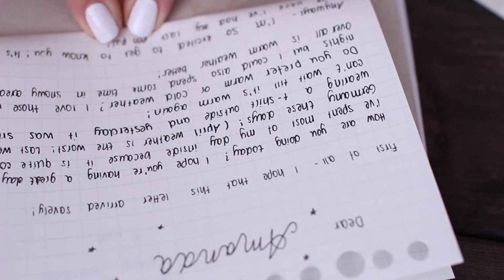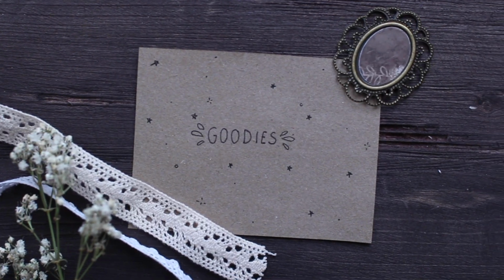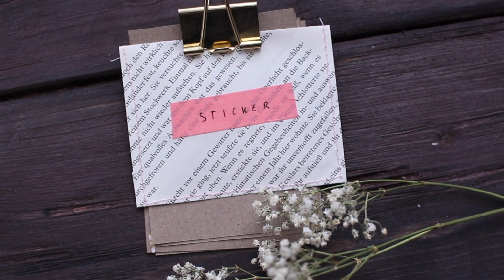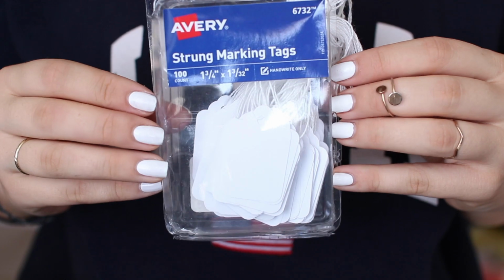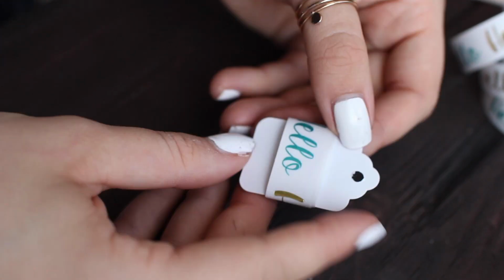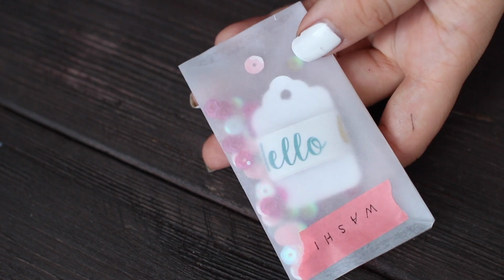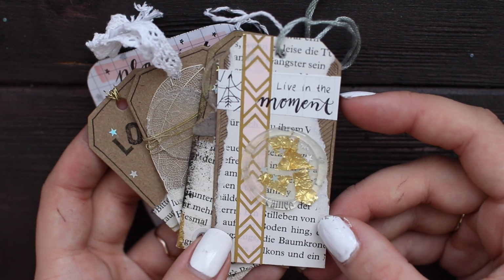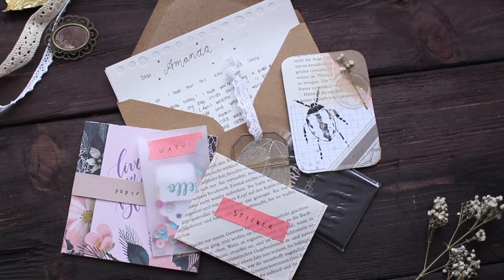How to write the first pen pal letter | itsmeamyge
Writing the first letter to your pen pal can be scary sometimes!
But I hope that you'll have as much fun as I'm having while writing and creating the first letter !

FAQ:

Where are you from ? Germany
Grade? Freshman in College (2.Semester)
What are you studying? Media Design with the major Timebased Media
Editor? Adobe Premiere Pro CC + AfterEffects